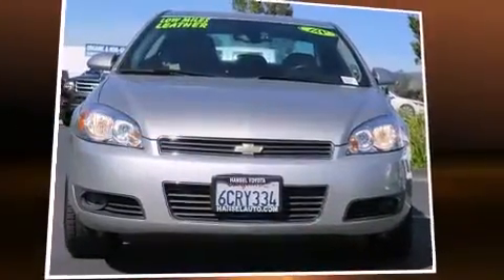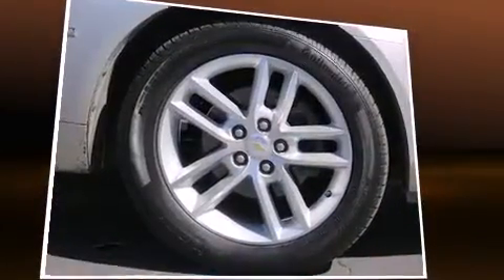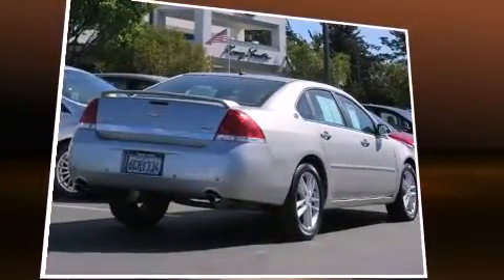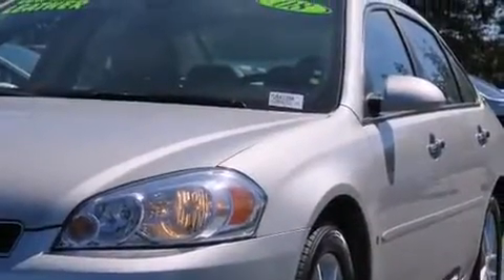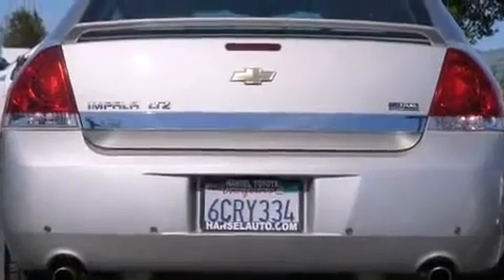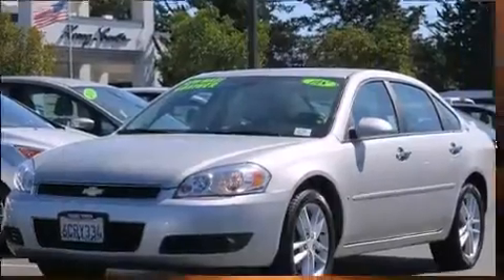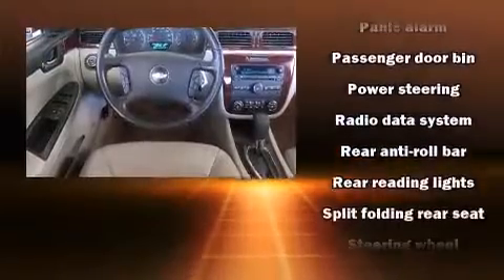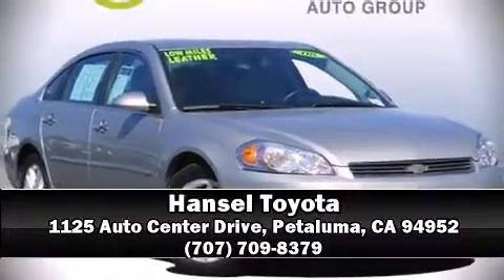2008 Chevrolet Impala LTZ in Petaluma, CA 94952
Hansel Toyota
1125 Auto Center Drive

Step into the 2008 Chevrolet Impala. This 4 door, 5 passenger sedan has not yet reached the 50,000 mile mark! A 3.9 liter V-6 engine pairs with a sophisticated 4 speed automatic transmission, and for added security, dynamic Stability Control supplements the drivetrain. It's equipped with tons of terrific amenities, but it won't break your budget. Like heated seats, leather upholstery, variably intermittent wipers, power front seats, a trip computer, power door mirrors, remote keyless entry, and air conditioning. You and your passengers will enjoy the stereo system, which includes a CD player with MP3 capability, steering wheel mounted audio controls, and 8 speakers, providing excellent sound throughout the cabin. Chevrolet also prioritized safety and security with features such as: dual front impact airbags with occupant sensing airbag, head curtain airbags, traction control, a security system, onStar, and 4 wheel disc brakes with ABS. This car was designed with safety in mind, allowing you to drive with even greater assurance. A Carfax history report provides you peace of mind by detailing information related to past owners and service records. We know that you have high expectations, and we enjoy the challenge of meeting and exceeding them! Please don't hesitate to give us a call.